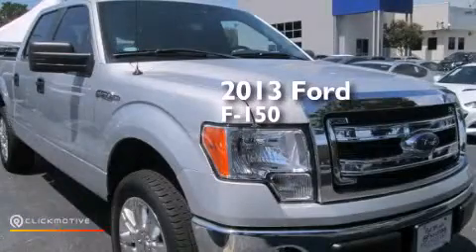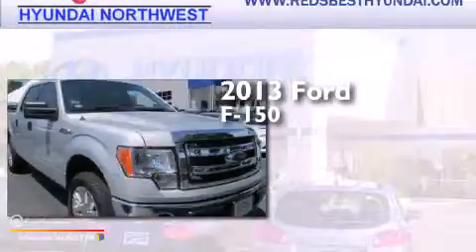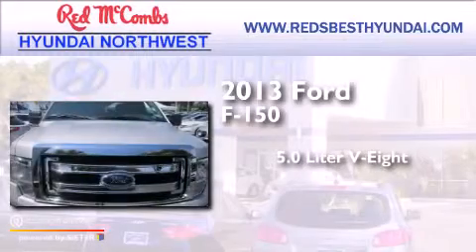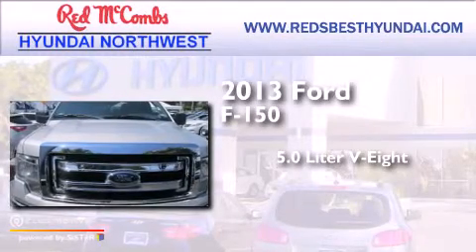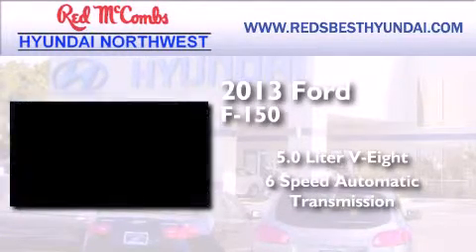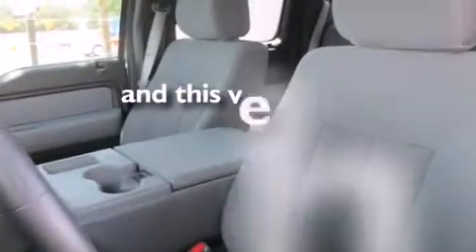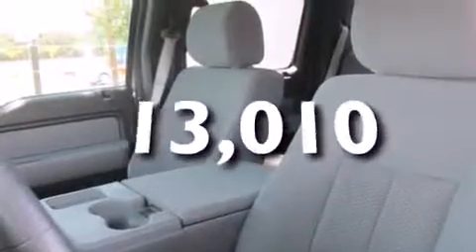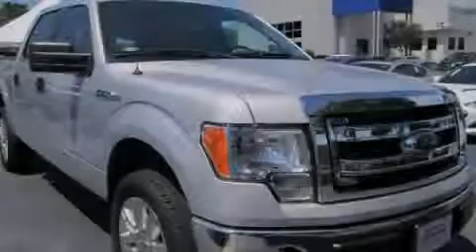2013 Ford F-150 Boerne TX Red McCombs Hyundai Northwest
Walk around Video for our 2013 Ford F-150 here at Red McCombs Hyundai Northwest . Red McCombs Hyundai Northwest has been honored to serve the San Antonio , Kirby , New Braunfels , and Boerne , TX area . We promise that your experience at our dealership will exceed your expectations ! We have a great selection of new and used vehicles and would love to tell you about any additional discounts on the 2013 Ford F-150 . Stop by Hyundai Northwest where we are At Your Service ! Year : 2013 Make : Ford Model : F-150 Engine : Gas/Ethanol V8 5.0L/302 Trans : Automatic Exterior : Ingot Silver Metallic Miles : 13,010 Interior : Call for color Stock : 470615B Red McCombs Hyundai Northwest 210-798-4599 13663 W. IH - 10 San Antonio , TX 78249